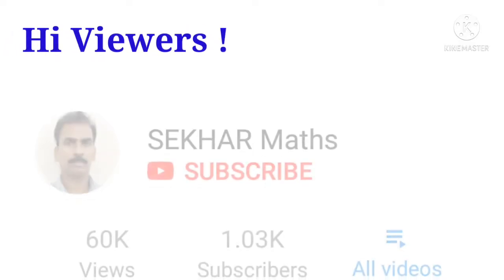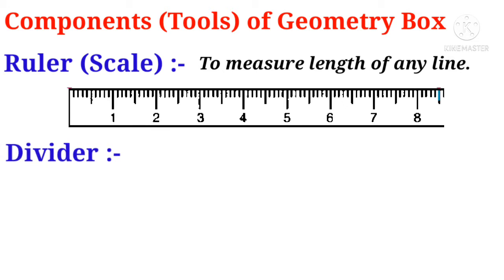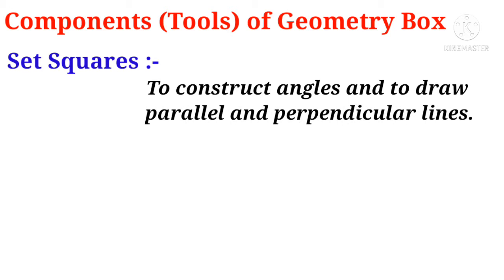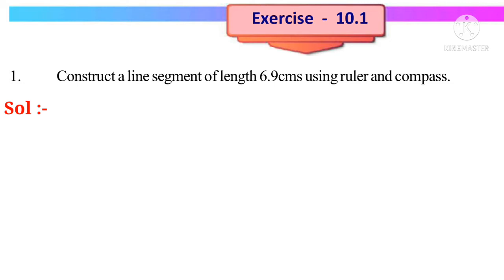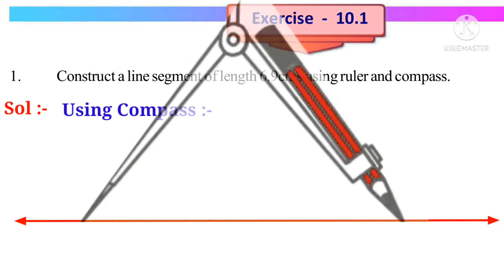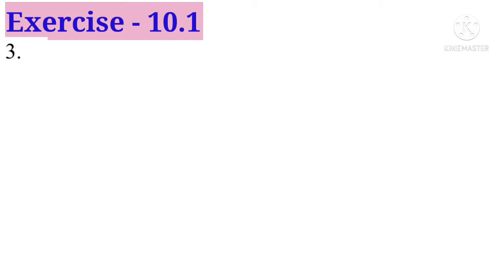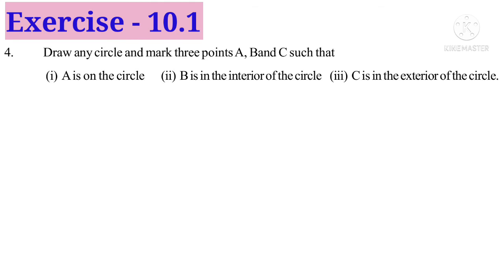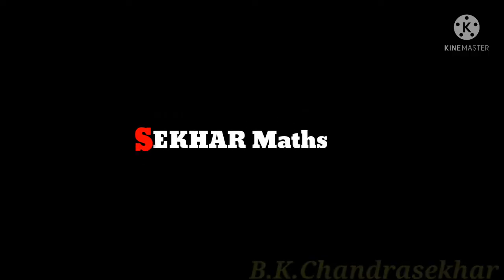Practical Geometry || Ex-10.1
Solutions to the Problems of Exercise 10.1 of 6th class Mathematics.